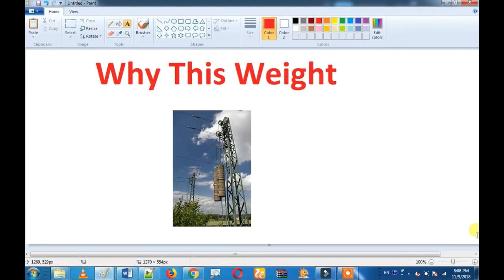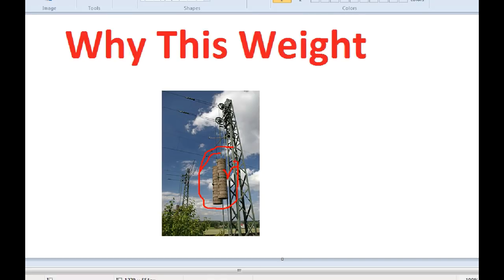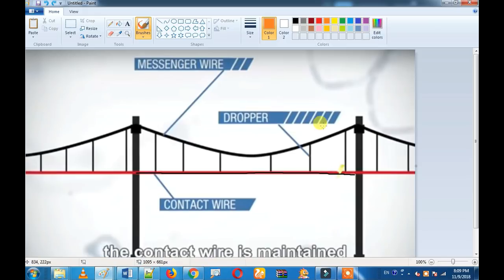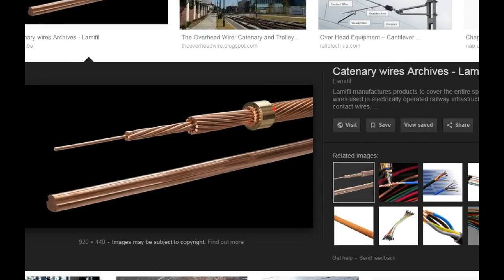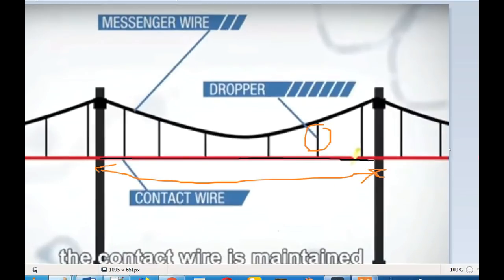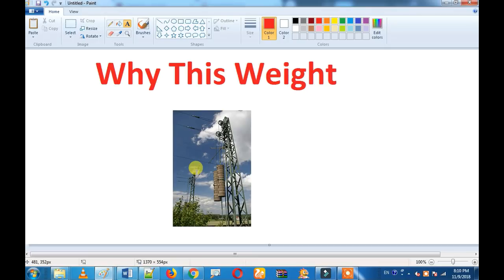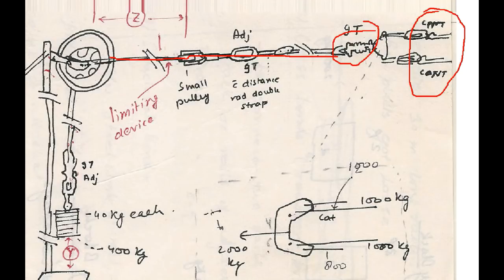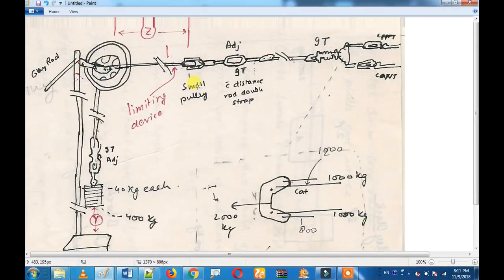Why catenary Counter Weights Are Used In Tamil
Above is an video of the counter weights used in a conventional 1 pulley-type ATD in Metro Trains OHE.

This is used to maintain a certain tension in OHE(Over Head Electrification) Conductors..